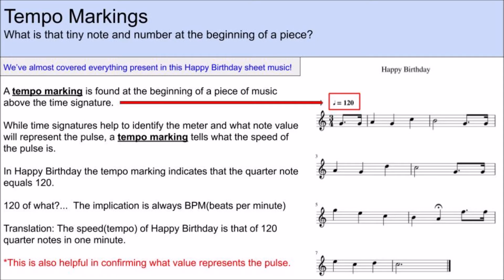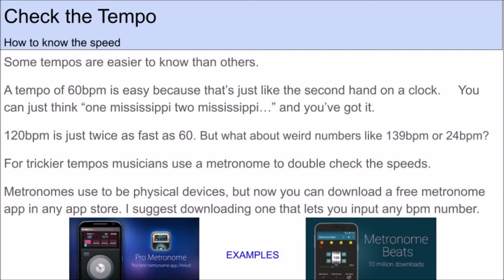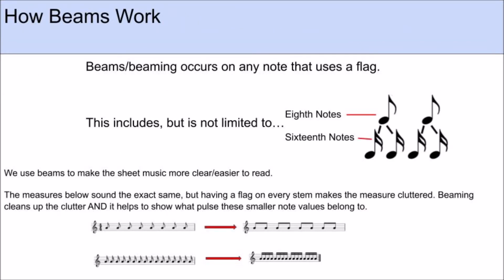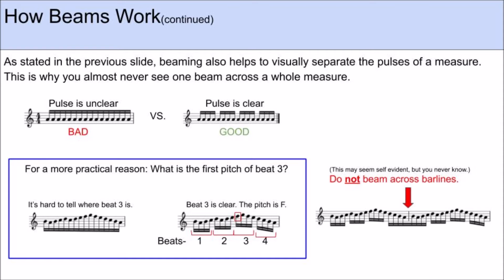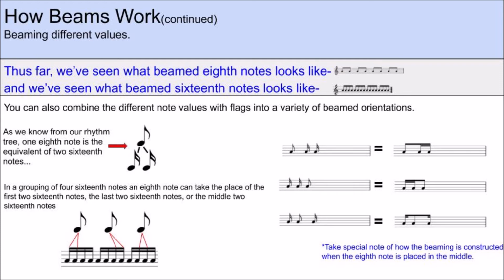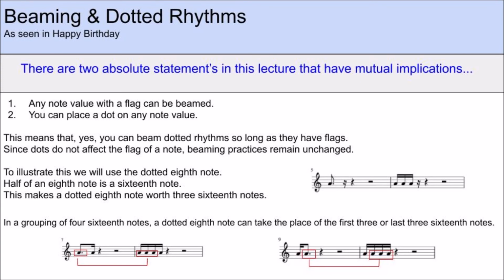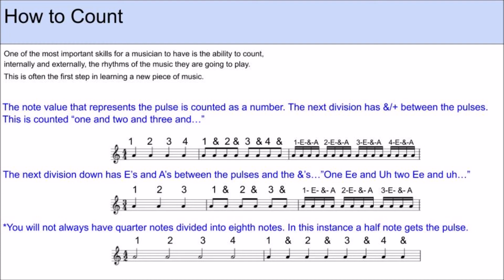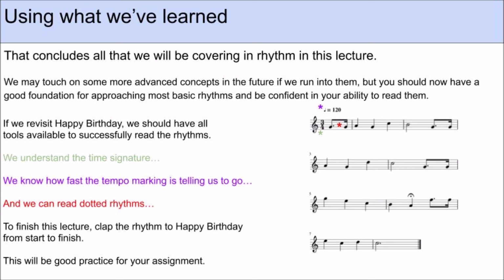Lecture 4: Rhythm(Part 2)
In this lecture we will be continuing our discussion on rhythm with concepts such as...
Tempo markings
Beaming
Dotted rhythms
More...